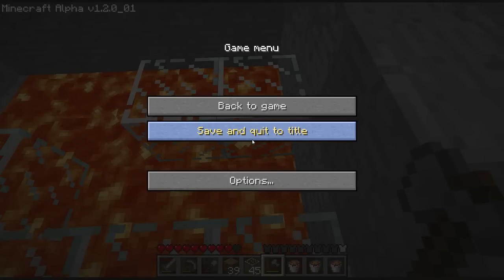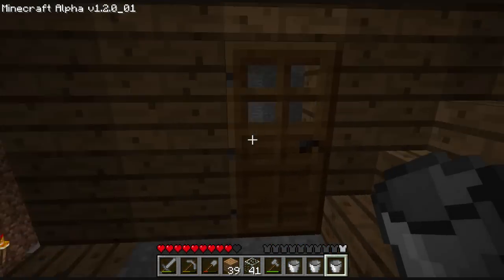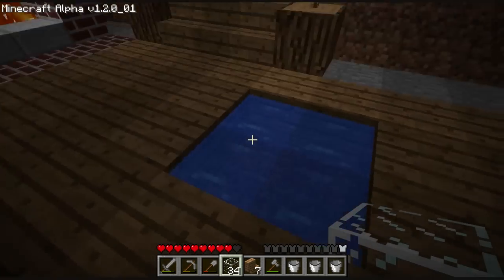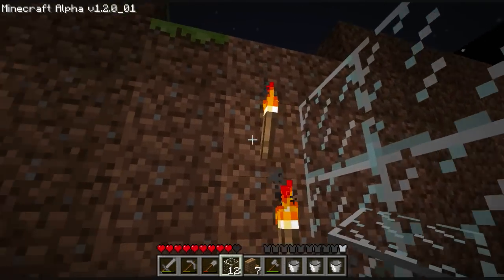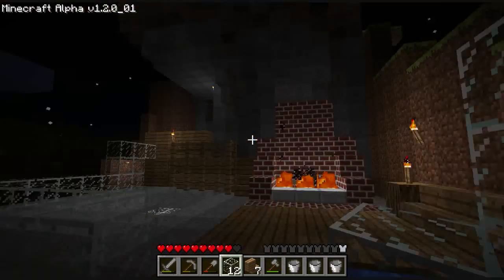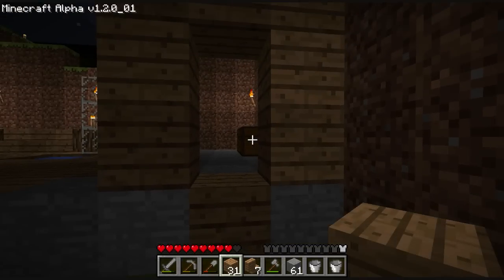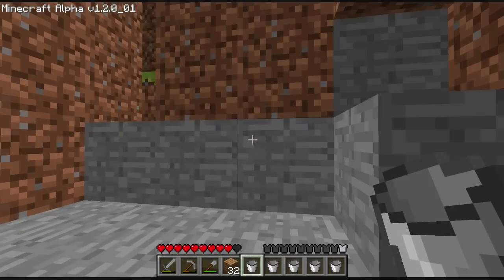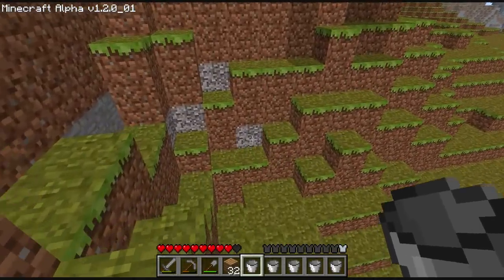Minecraft Let's Play (Season 1) - Part 76: The lava has been tamed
Finally done with the lava WOOT!

Some of the great channels I have been to, please check them out.

If you're interested here's the link to the Minecraft website.